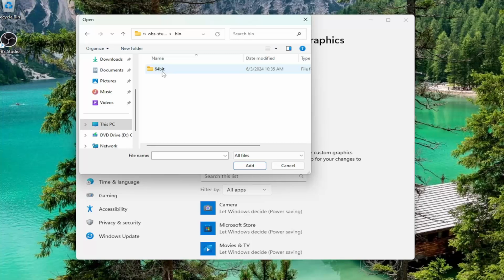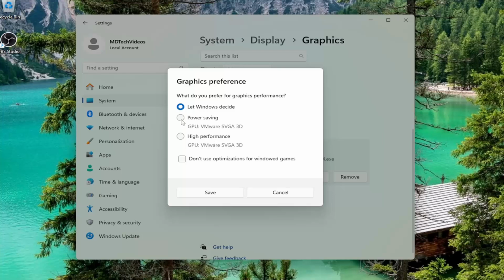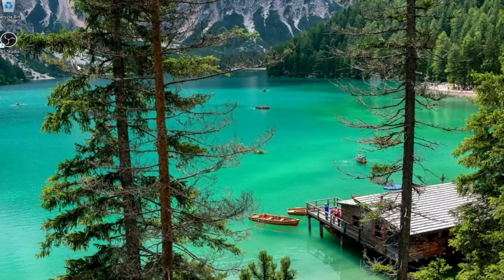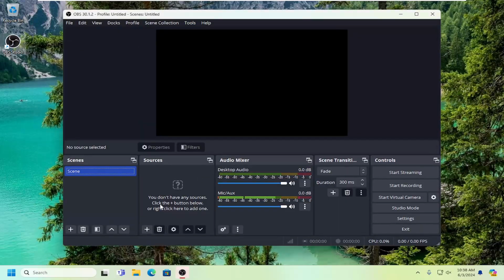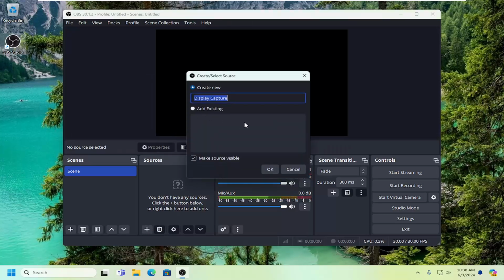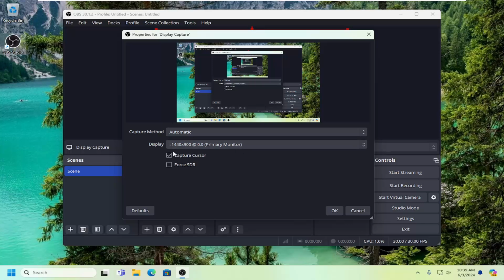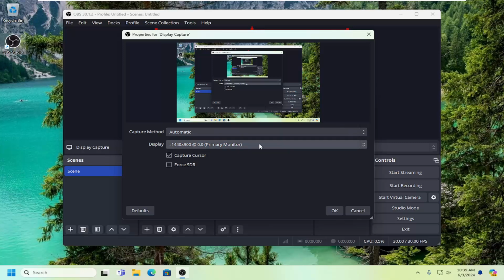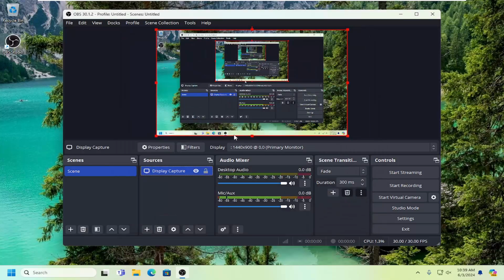FIX OBS Black Screen - OBS Game Capture/Display Capture FIX (Windows 10/11)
Hey, I already made a video on this topic but haven’t covered how to fix the black screen issue for OBS Studio game capture, So I thought I should share with you guys how to fix game capture black screen issue. This is a straightforward and easy to do the trick and perfect solution for the problem. I tried to explain the real reason behind this issue in-depth, so please listen to it carefully instead of jump into the solution.